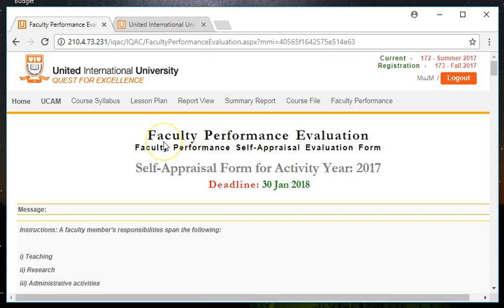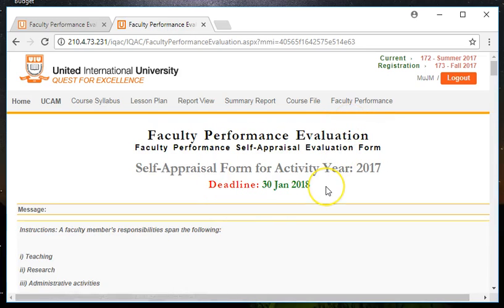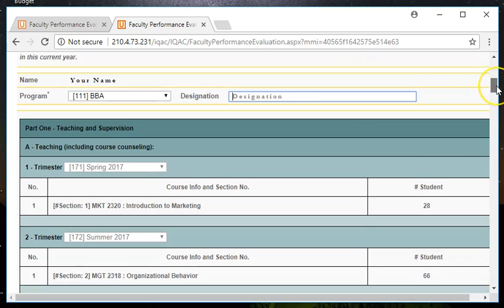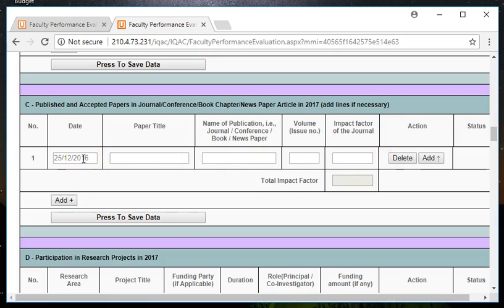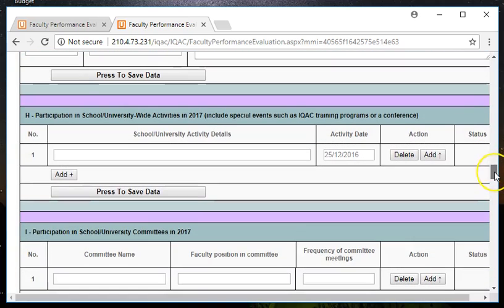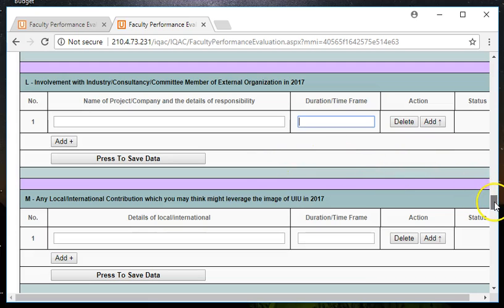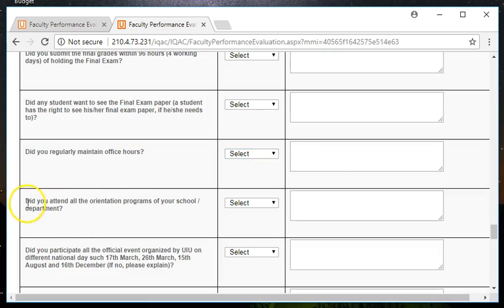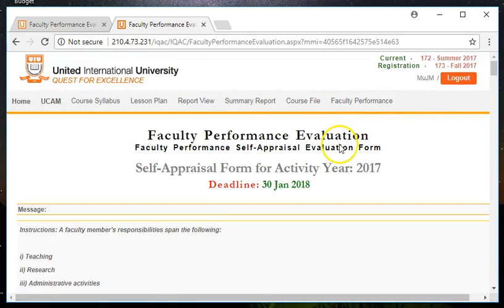Faculty Performance Evaluation